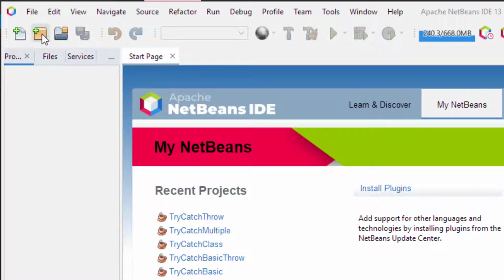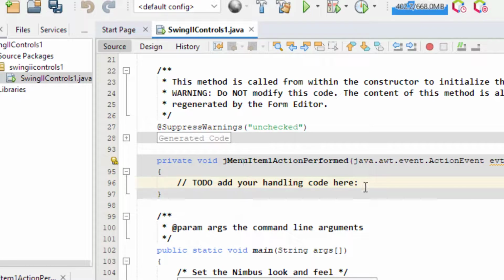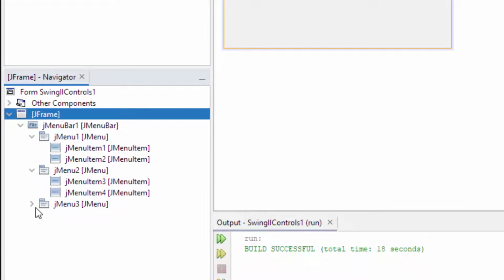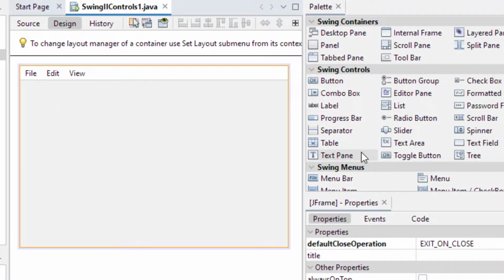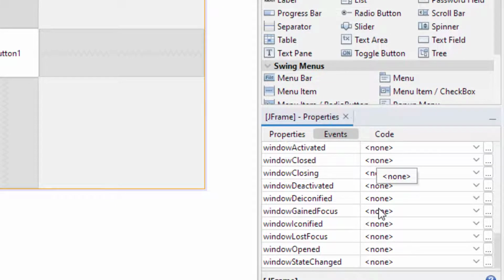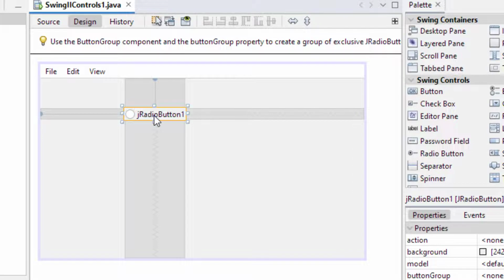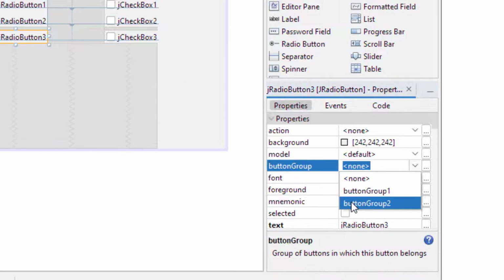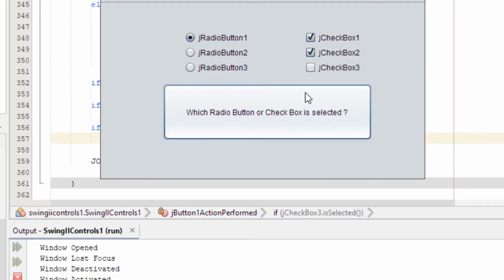controls menus panel textarea windowlistener checkboxes radiobutton (PART 1)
00:00 JFrame
01:11 Menus
08:00 Panel
11:42 TextArea
14:55 WindowListener
18:24 RadioButtons & CheckBoxes